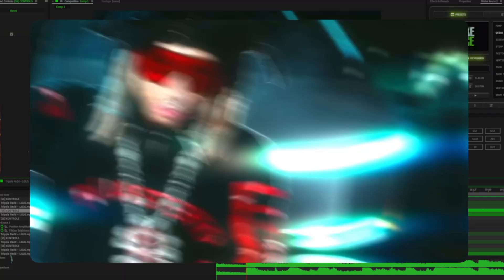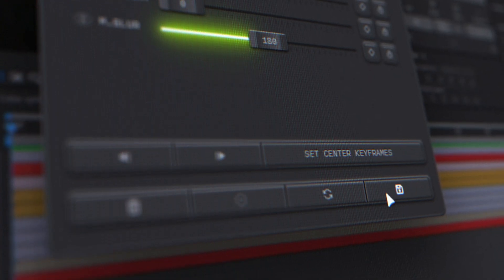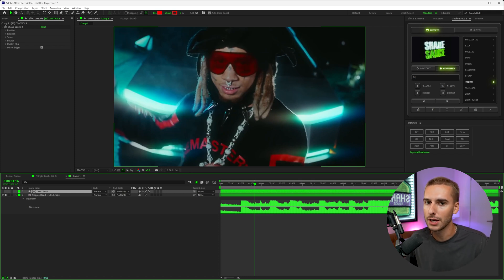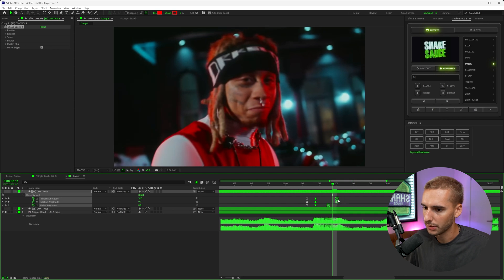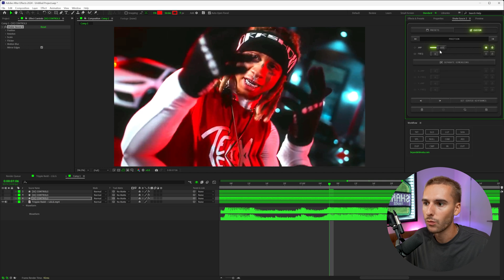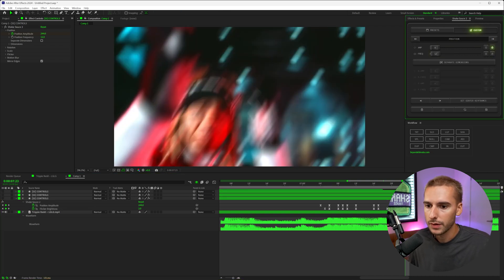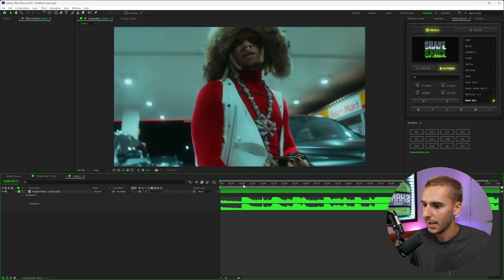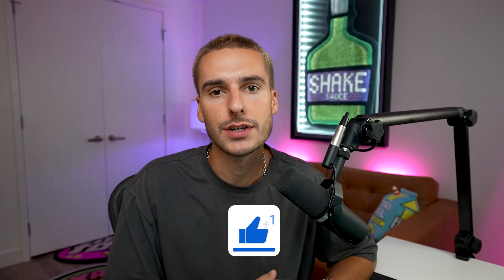How to ADD ENERGY to your MUSIC VIDEO using SHAKES! (After Effects)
Learn how to add energy to your music video using shakes in After Effects! This tutorial will show you step-by-step how to add shakes to make your video more dynamic and engaging.